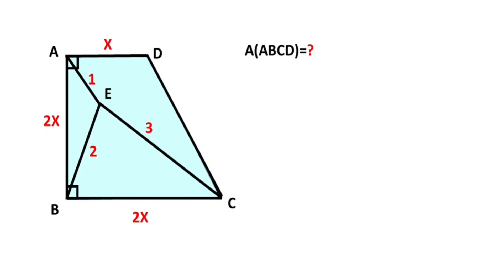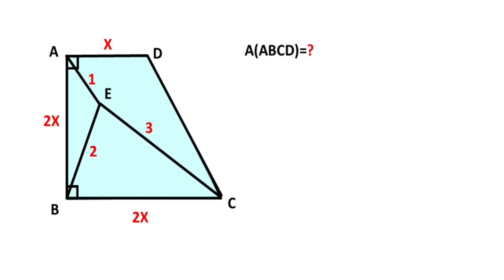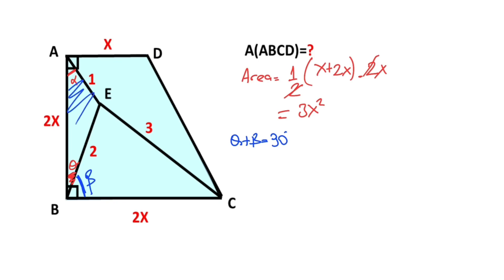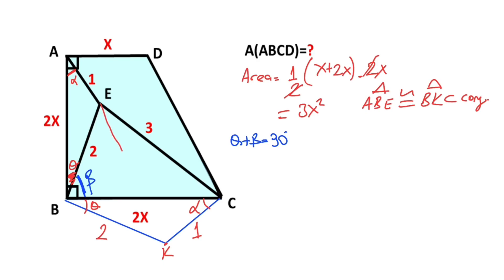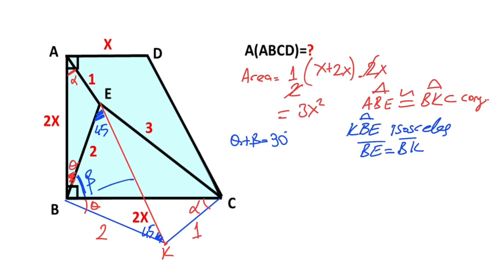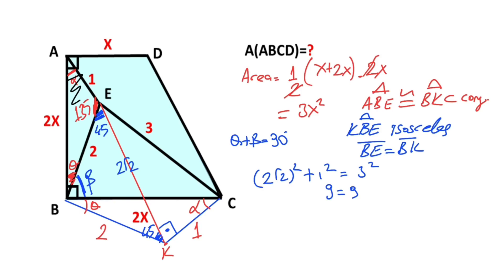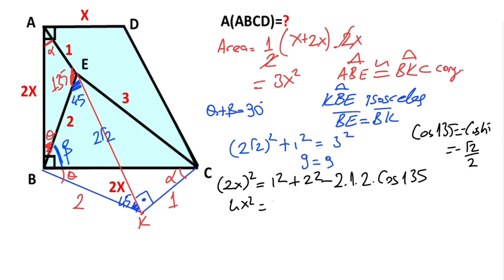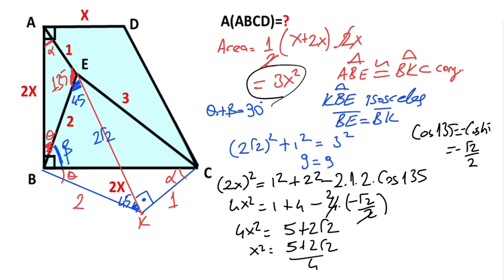How to Find The Area of Trapezoid | Geometry | Math | Olympiad Training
In this video we will calculate the area of Trapezoid. Watch and improve your geometry skill.